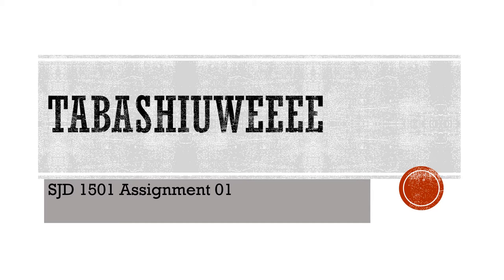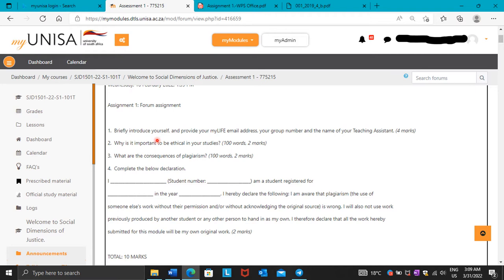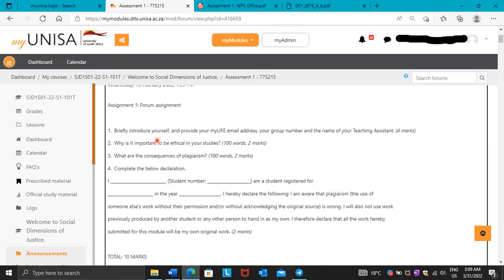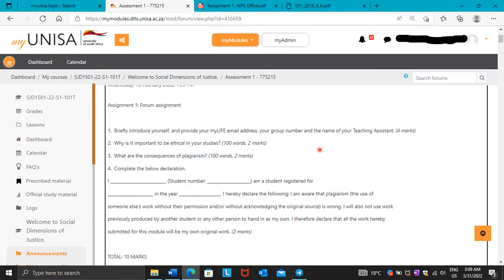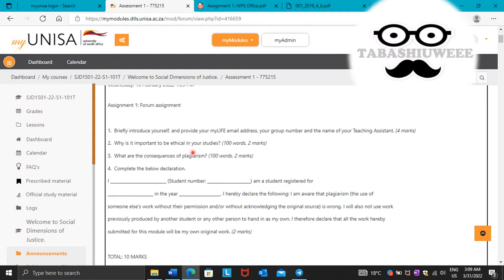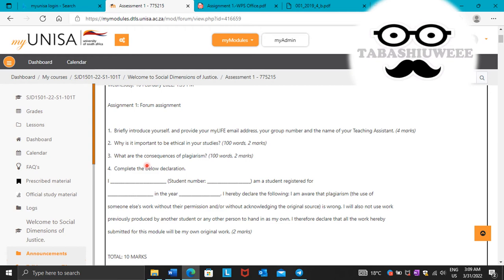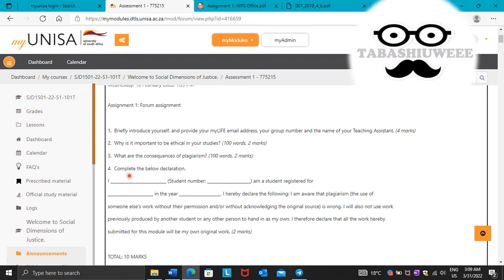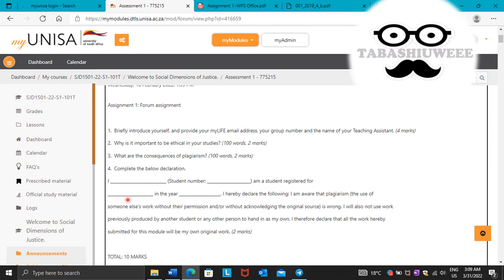Unisa - SJD 1501 Assignment 01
SJD 1501 assignment 01 YouTube Guideline video. This video will help you with understanding the questions and content of the assignment. You will know how approach the assignment question and apply your own general knowledge with a use of your own legal source. Please do not forget to reference your work and paraphrase where is possible.